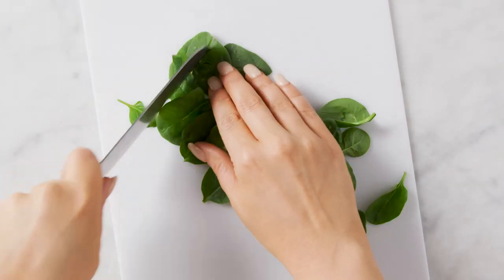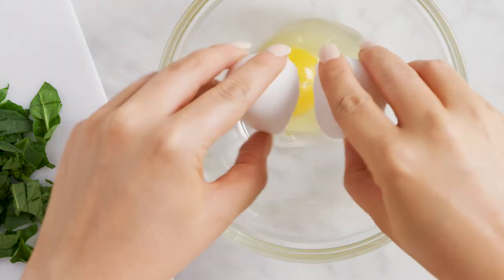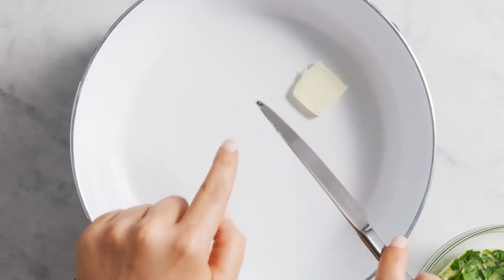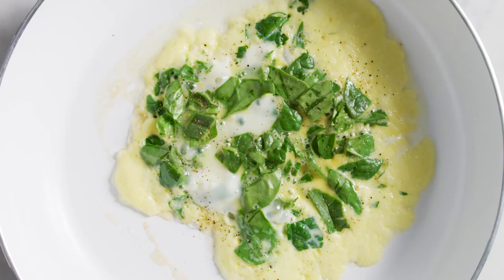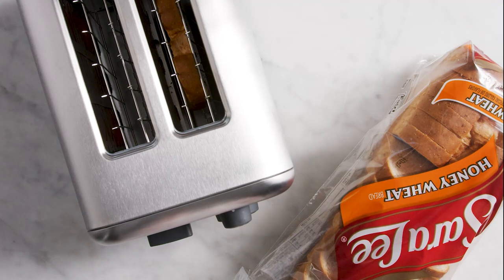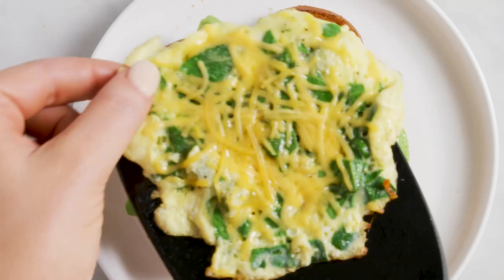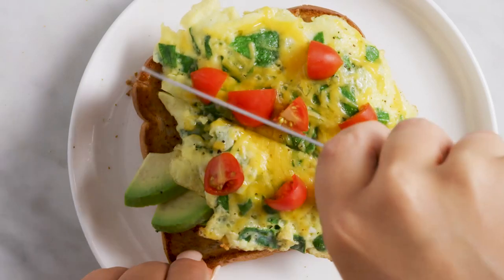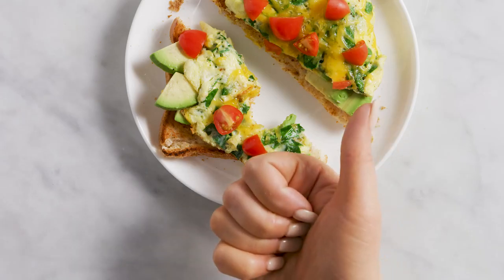Open-Face Egg Sandwich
Make this open-face egg sandwich for breakfast in just 10 minutes! Topped with avocado, cheese, spinach, and cherry tomatoes.